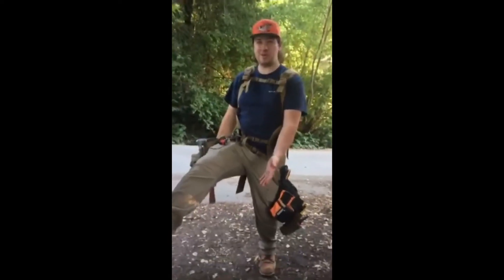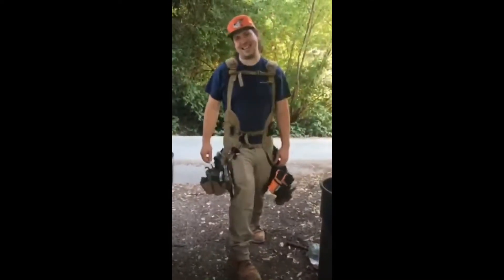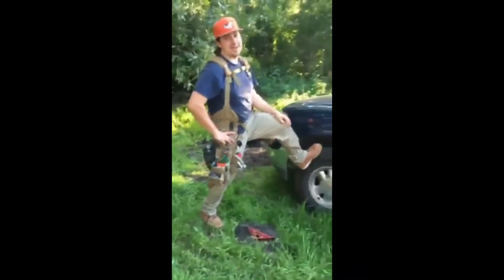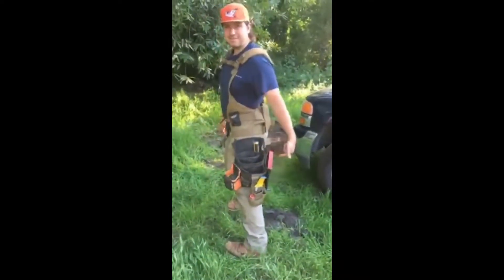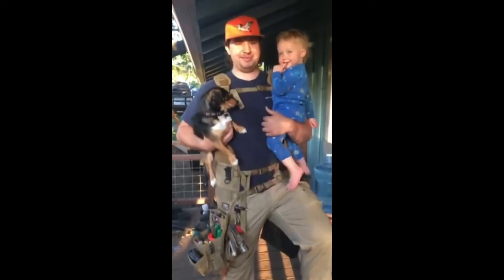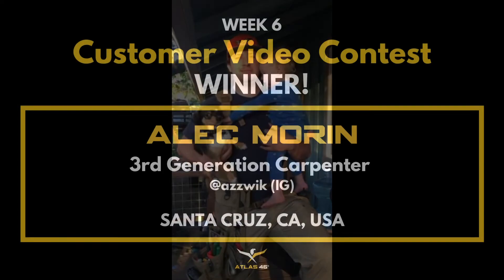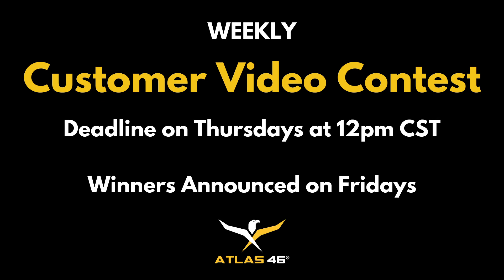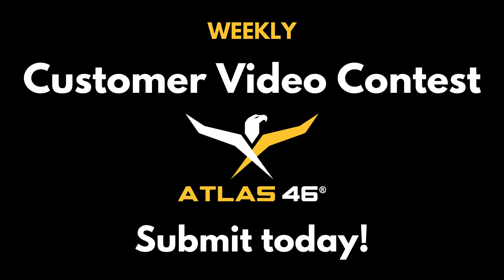Week 6: Customer Video Contest Winner || Atlas 46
Do you need pockets for your tools?  We’ve got ‘em. Week 6 Weekly Video Contest Winner, Alec Morin, tells us what pockets he uses for the work he does when he's not hunting gophers, avoiding shop cleaning or wearing all his tools while holding a baby AND a dog. Thanks, Alec 👍 👍

Alec recently completed the union carpenter apprenticeship, making him a proud 3rd generation carpenter!

“I’m really passionate about being a father and be able provide my skills to back to my community. And I absolutely love the experience of bringing a project to life! Having a space work for the people who are using it, is the most satisfying part what I do on and off the job.” – Alec Morin

Follow Alec @azzwik on Instagram

*** 6 weeks in and we haven’t heard from any women, off-roaders or people using our tool rolls. We’d love to hear from you!***

Atlas 46 Weekly Video Contest:

If you love your gear, use it regularly and can tell us how you use it, we want to hear from you. It’s easy to enter. Include your Name, Location, Trade or Hobby, and Why you have your gear set up the way you do. Or what you use your gear like tool rolls and apparel for.

Top prize winner will get a $500 Atlas 46 gift certificate and their video archived on our new Atlas 46 Gear Library Youtube Playlist. The other two will win a $200 gift certificate and their video reposted on our social accounts. All video formats are accepted but preference will be given to horizontally filmed videos for the top prize.

Submissions are open! Happy filming. Deadline for submission is Thursdays at 12pm CST. Winners will be announced on Fridays. for more details.